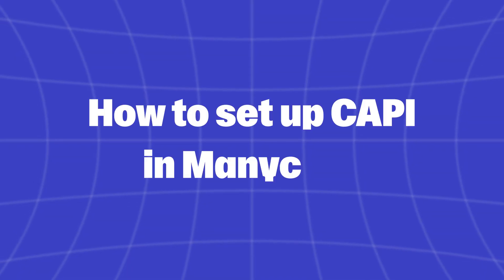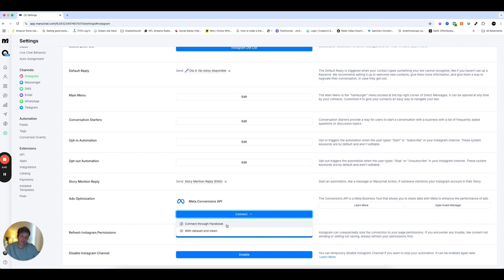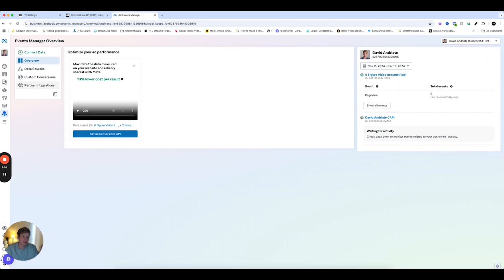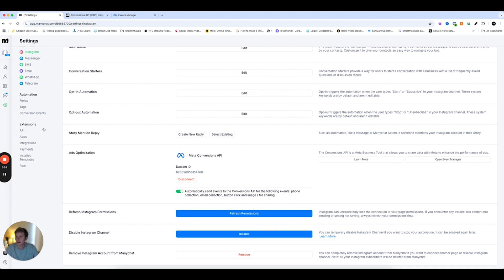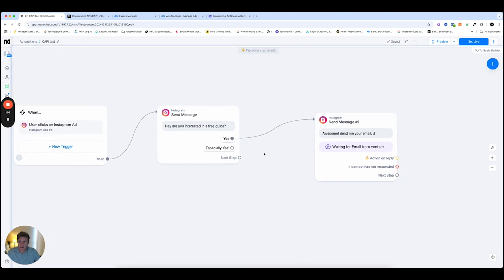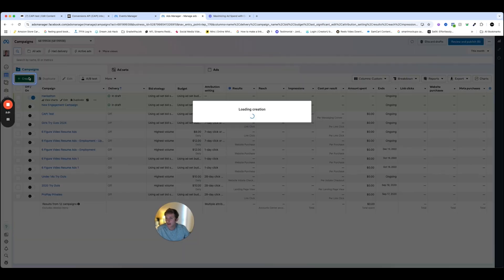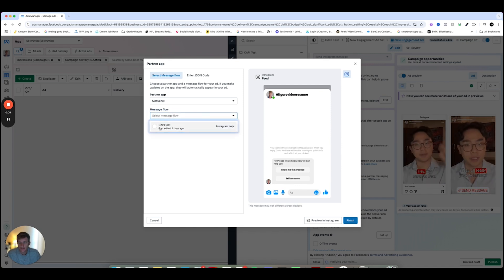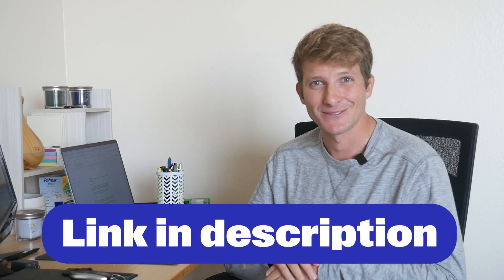Meta Ads Made Easy | How to Set Up Conversions API in Manychat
Is your Meta ad spend disappearing into the void? Let’s fix that. Meet Conversions API — the best tool for cleaner data, better targeting, and ads that actually work. In this Manychat tutorial, we’ll show you how to set it up without needing a PhD in tech.

New to Manychat? Try it FREE today!

TIMESTAMPS
0:00 Intro to CAPI
0:36 Connect your Account
1:52 Data Source & Token
3:27 Set Up Automation
5:30 Ads Manager
7:41 Closing